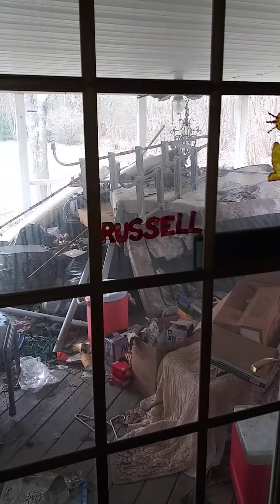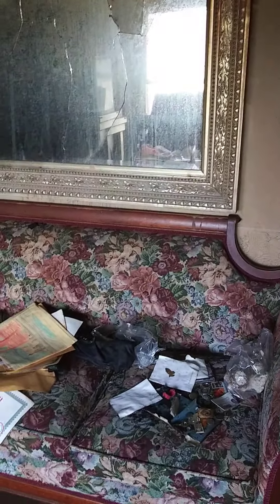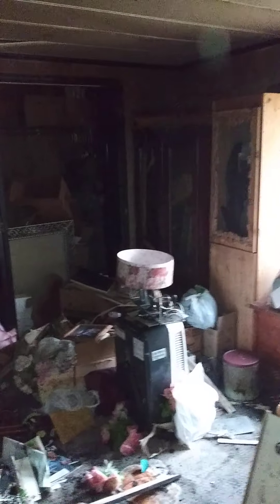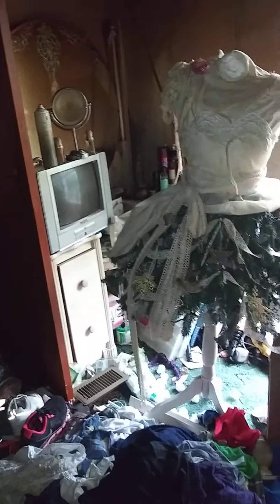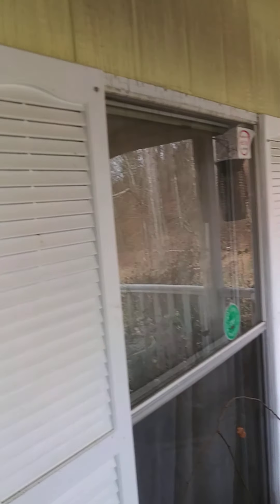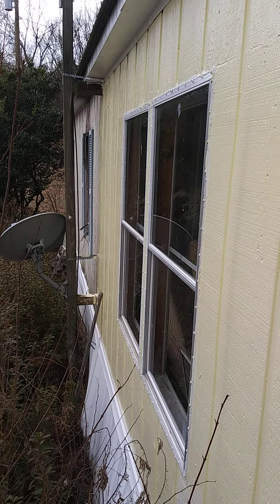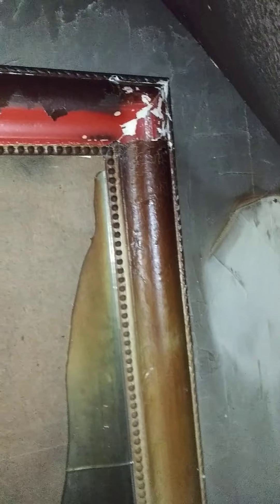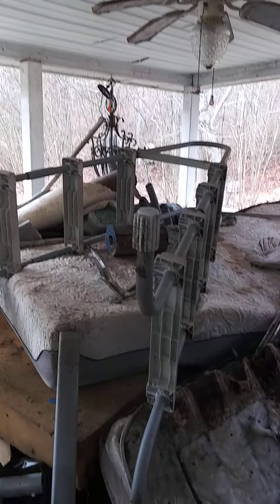🔥 Burned House from House Fire on Jan. 2021 🔥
Jan. 7, 2021 I had a house fire. No insurance. It was a 1972 model double wide that no one would insure. Happened 2 months after I had opened my store. Son, Daughter-in-law, and Grandson took me right in and have had me a tad over a year now.
I forgot to say in the video that I did flip the breaker back off before me and my cat got out.
I will be putting up a video soon of the singlewide total strangers gave me. Needs a lot of work and cleaning, but is a total blessing from very sweet people.